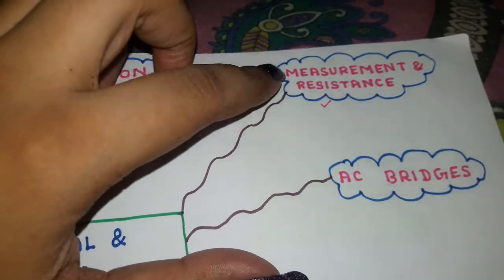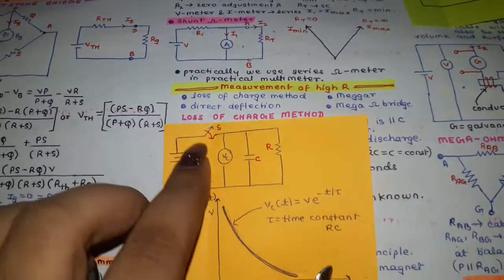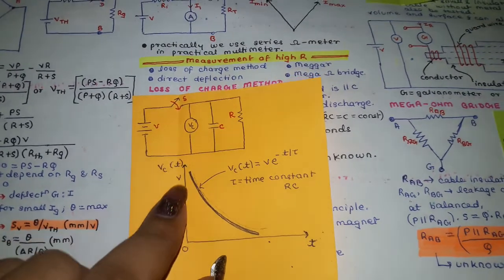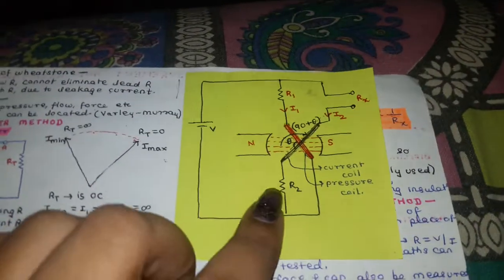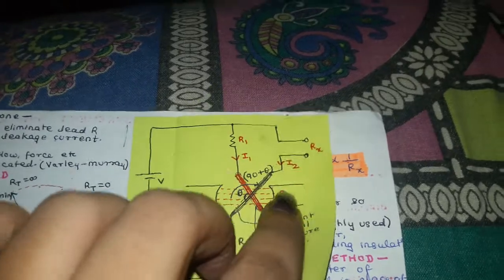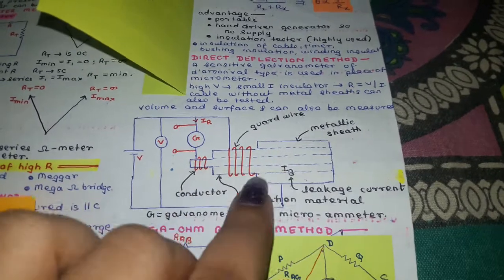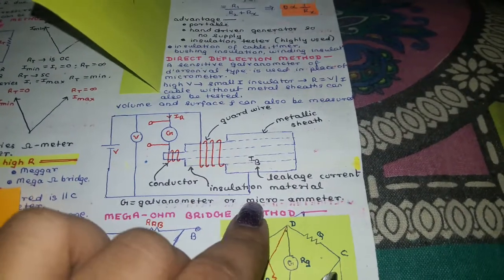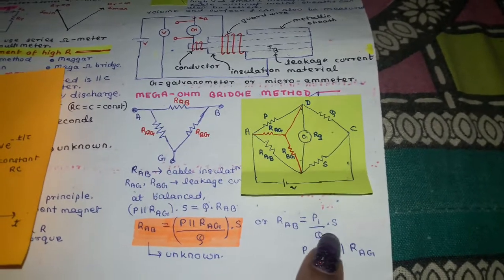MEASUREMENT- measurement and resistance (chap-2, part-4 (last))